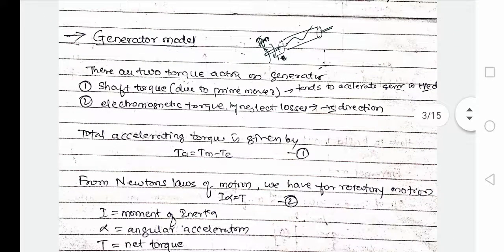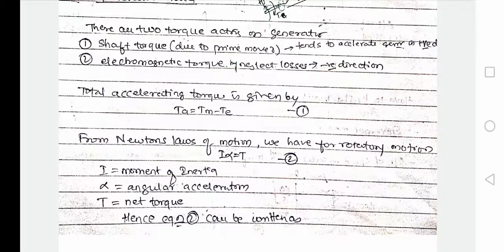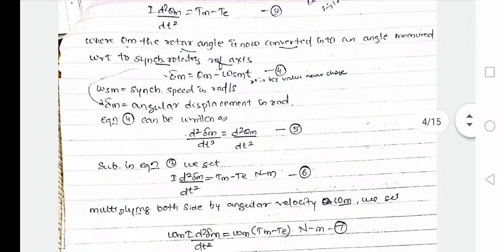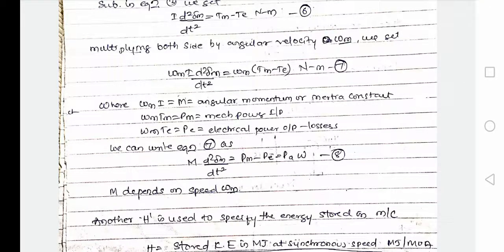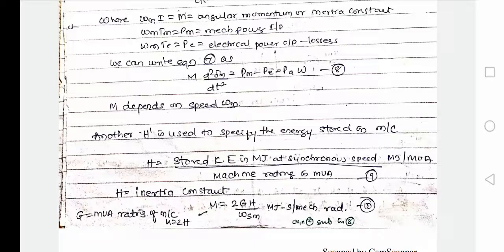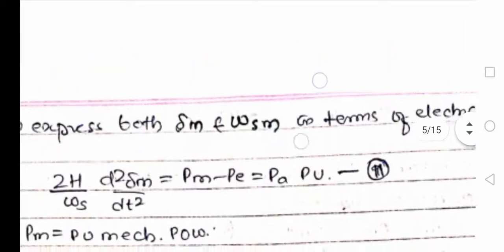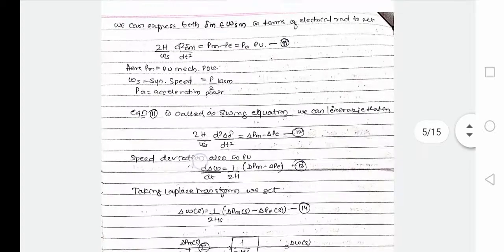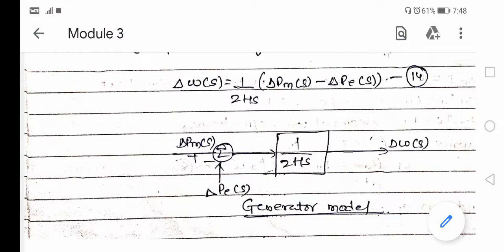16 May 2020